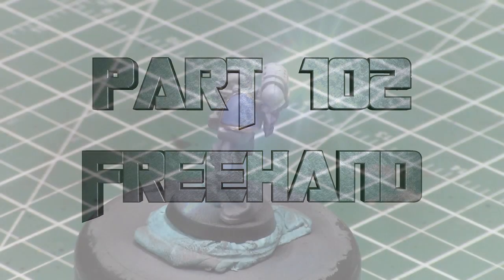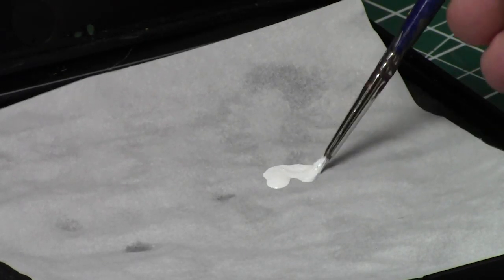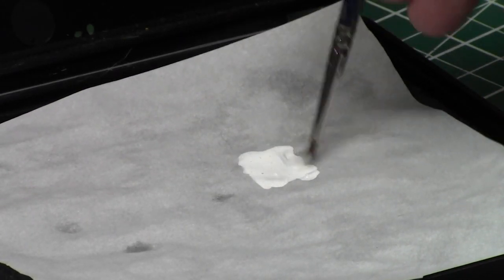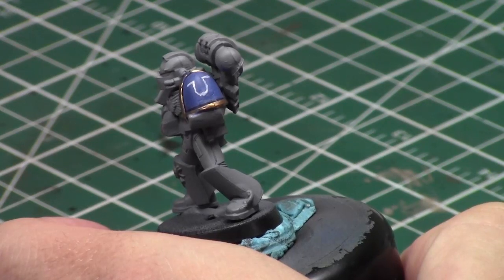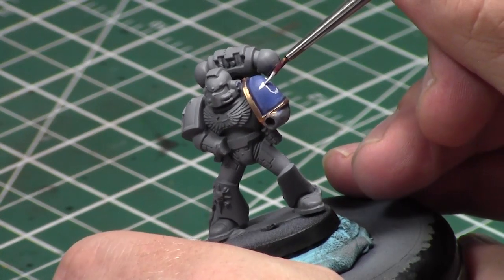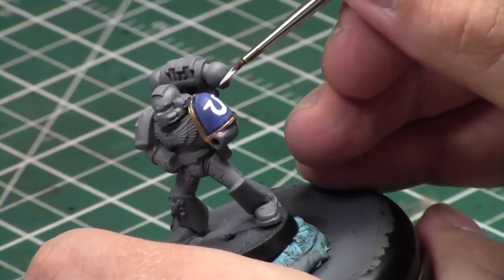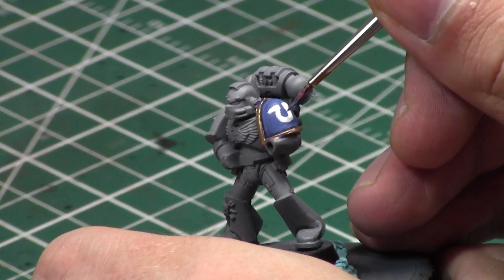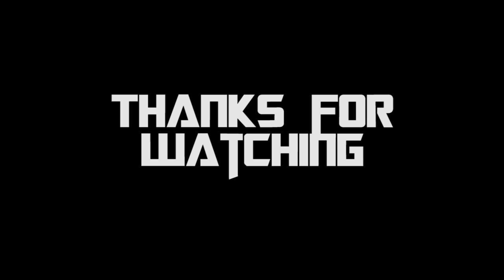Miniature Painting 101: Part 102 - Freehanding Ultramarine Symbols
In this episode, Jay shows how the basics of freehanding symbols, starting with an Ultramarine Symbol.